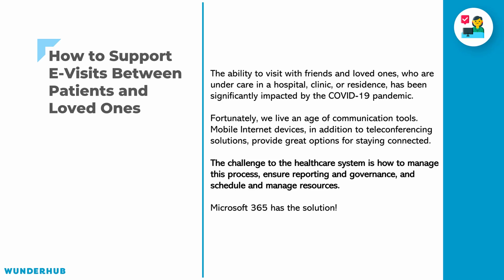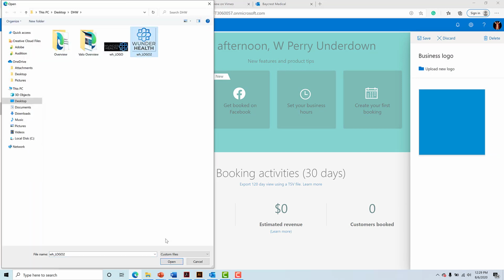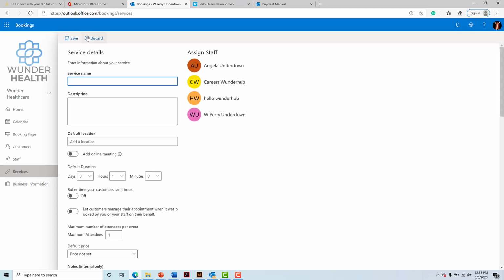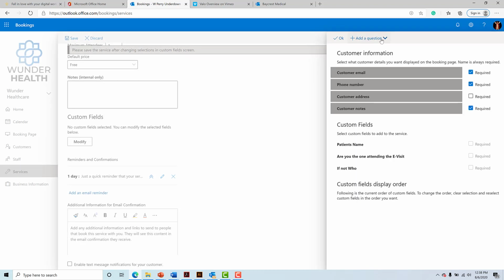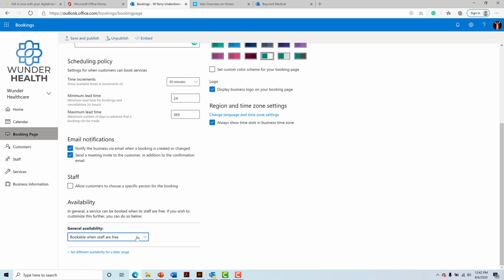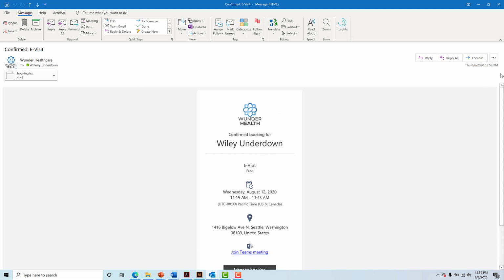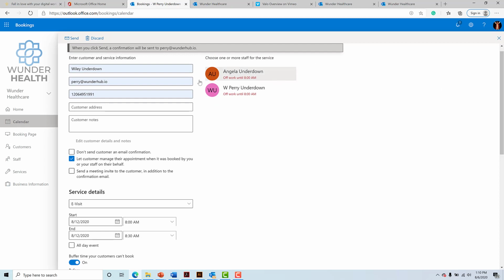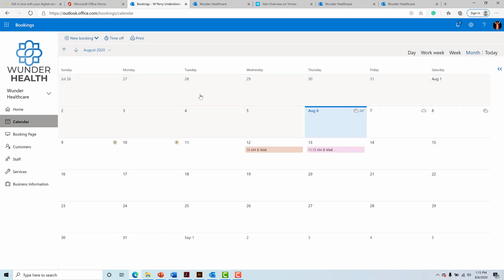How to Support E-Visits Between Patients and Loved Ones leveraging Microsoft 365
The ability to visit with friends and loved ones, who are under care in a hospital, clinic, or residence, has been significantly impacted by the COVID-19 pandemic. Fortunately, we live an age of communication tools. Mobile Internet devices, in addition to teleconferencing solutions, provide great options for staying connected. The challenge to the healthcare system is how to manage this process, ensure reporting and governance, and schedule and manage resources.
Microsoft 365 makes this process reasonably seamless for both the patient, the family, and loved ones, as well as the hospital coordinator responsible for this process.
Leveraging Microsoft Bookings, Teams, and SharePoint, it is reasonably straight forward to rapidly configure a system that allows for:
• Scheduling appointments by patients and loved ones
• Email reminders
• Text reminders
• Multi-platform support
• Track appointments by resource
• Schedule hardware
• Manage all appointments from one centralized calendar
• Export data for reporting and compliance